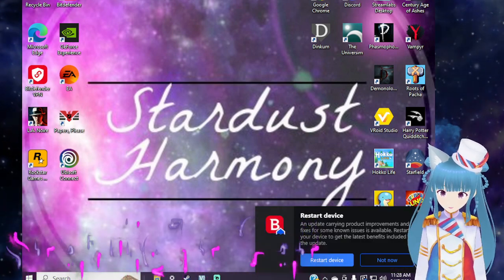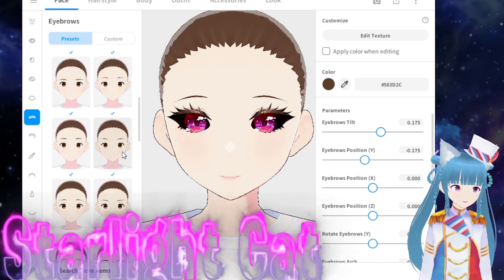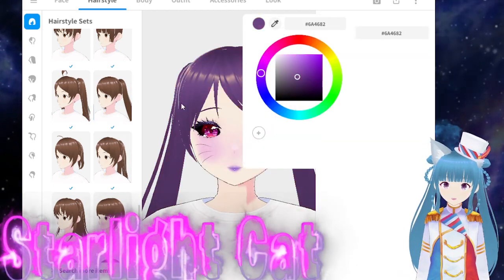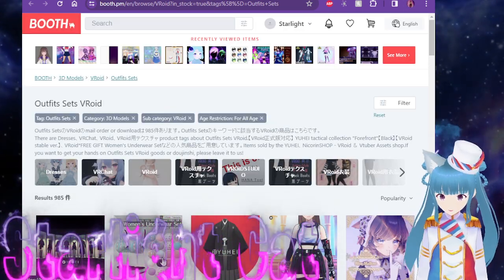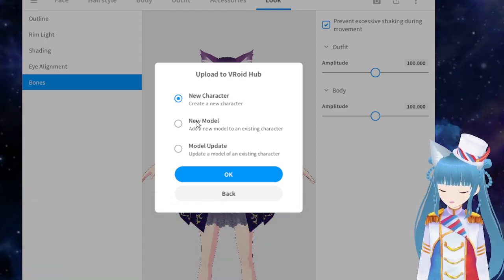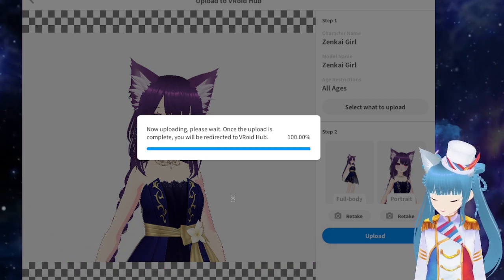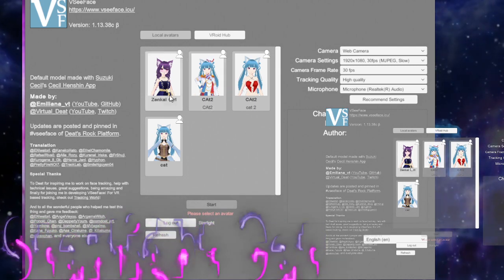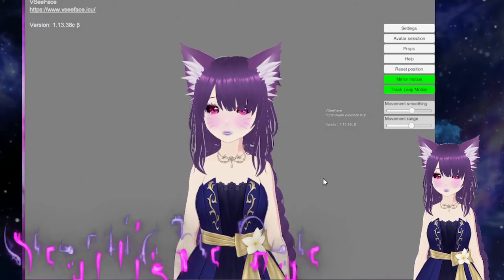2024 Zenkaikon-How to make a VTuber for free- Online Exclusive Panel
Online Exclusive Panel: This panel is only available via Zenkaikon Online on our YouTube Channel!
Zenkaikon Official YouTube Channel
Want to start being a VTuber but find that it seems crazy expensive? Well it doesn't have to be. There are a number of programs and tricks to getting started on your tuber journey.
Panelist Bio:
Online Exclusive and In Person Panelist
Hi, I'm Starlight Cat Cosplay. I've been a cosplayer since 2011 and a twitch streamer/v-tuber since 2018. I like to do a lot of photoshoots, meet-ups, and panels at the different conventions I attend and enjoy a good horror livestream or simulation game. If you want to see more of my work you can view my twitch at Starlight_Cat_Gaming or my Instagram at starlightcatcosplay Twitch